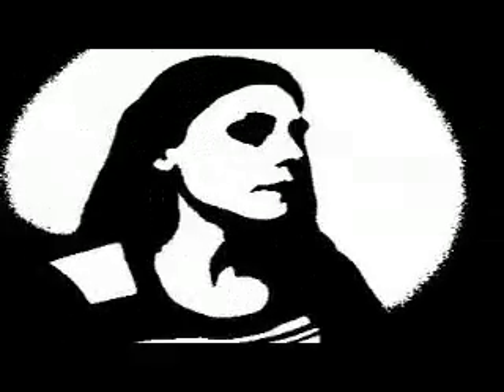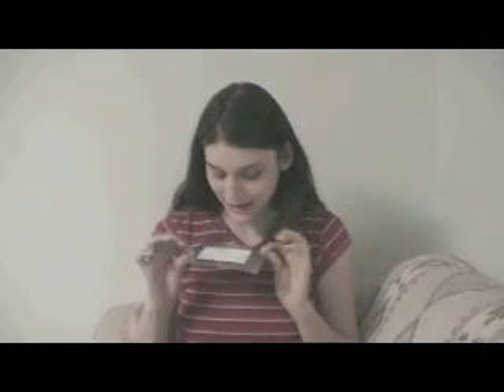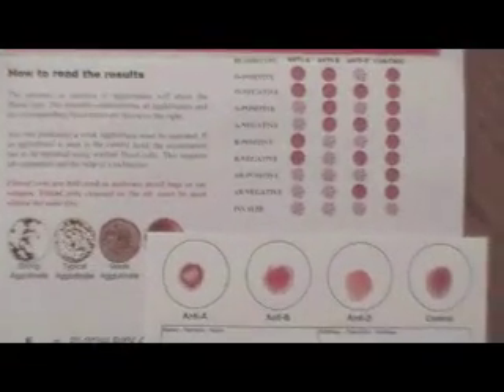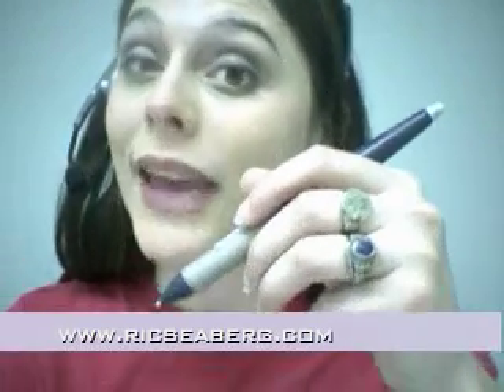Geek Girl TV #19: Science is Sexy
Visit geekgirl.TV for more Geek Girl.  This week, Eve tests her blood type using the think geek DIY kit and she reads Devin's WoW tip.  Send in your tips to geekgirl(at)clevermedia(dot)com.